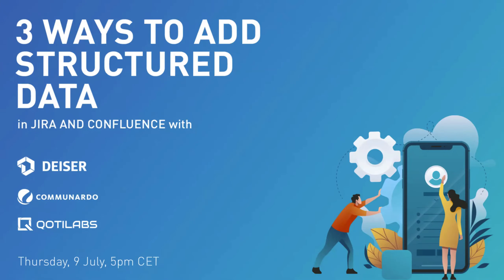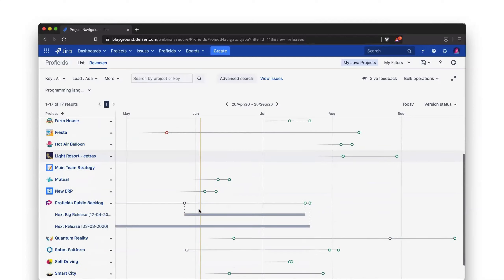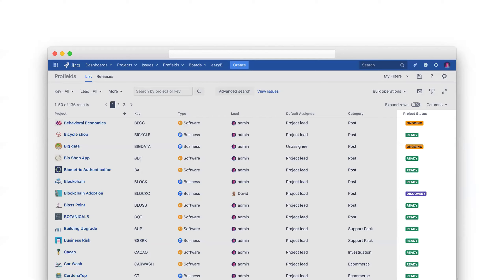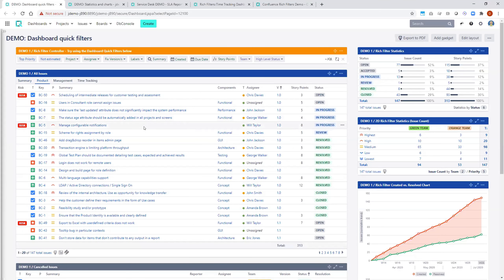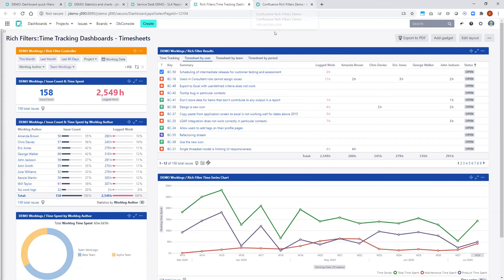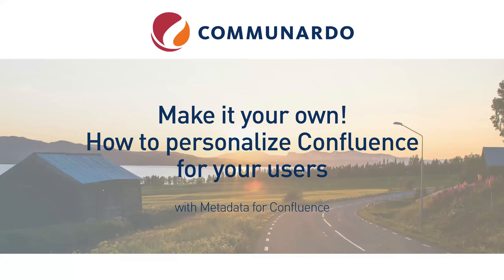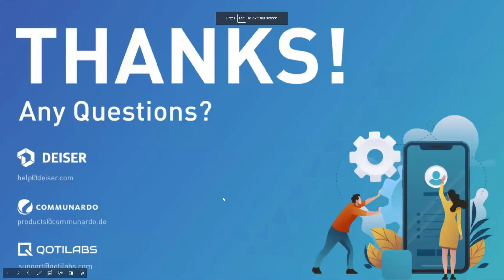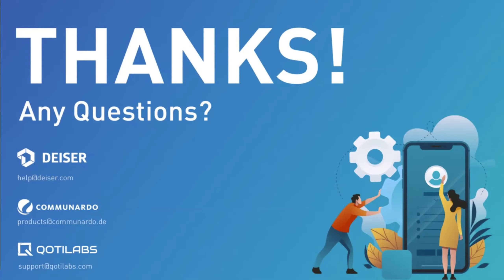3 Ways To Add Structured Data in Jira & Confluence with DEISER, Qotilabs, and Communardo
Three leading vendors from the Atlassian Marketplace joined forces to bring a webinar to show how to make the information in your Atlassian tools work for you and not the other way around. By watching this webinar, you will learn:

How to transform Jira into a productive project tracking and reporting tool with Projectrak (formerly Profields).

How to get better data insights with dynamic dashboards & reports.
DEISER | We help you with Atlassian